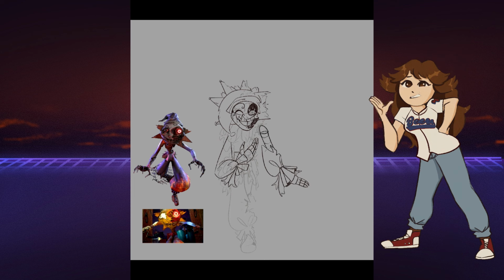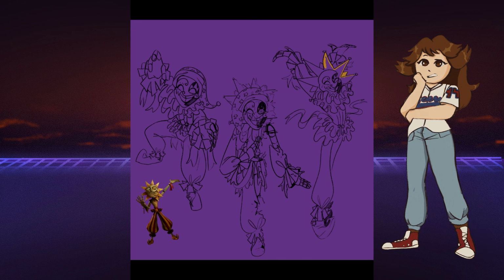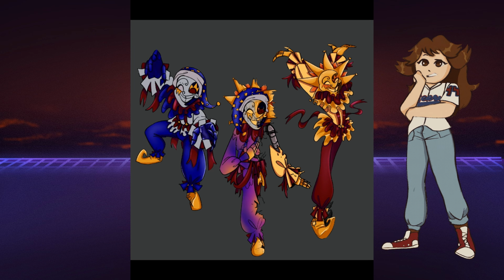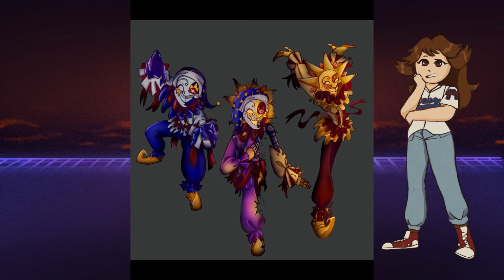Redesigning The GLAMROCK Animatronics! FNAF Security Breach ||Commentary + Speedpaint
Behold, the sun, moon, and their fusion

4 Bits to The Left - Pizzeria Simulator (fnaf 6)
240 Bits Per Mile - Pizzeria Simulator (fnaf 6)
Broken 8-Bit - FNAF World

Outro:
Stone Cold - FNAF World